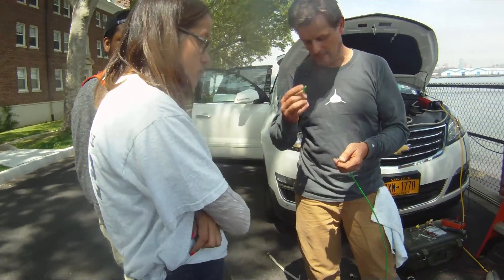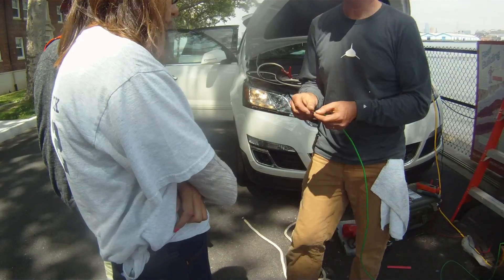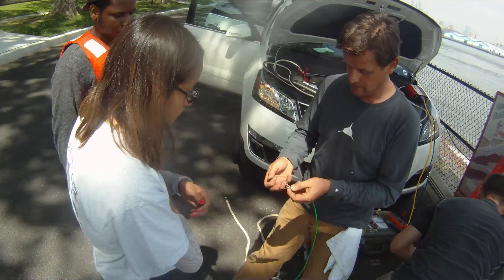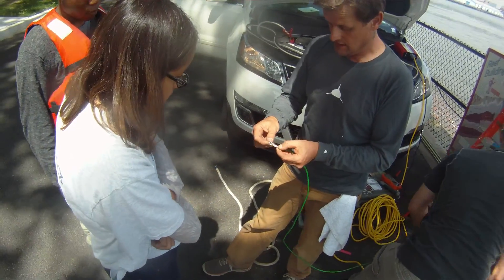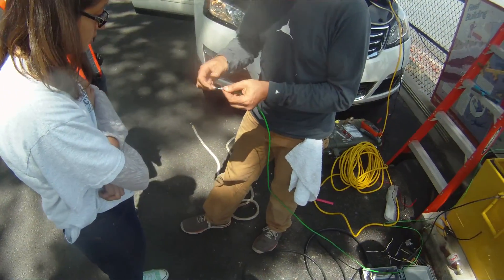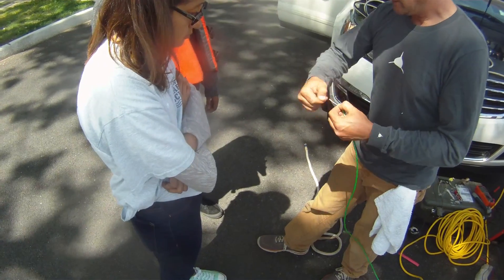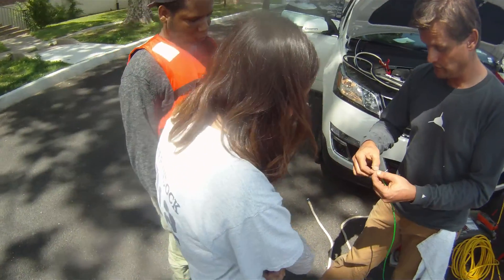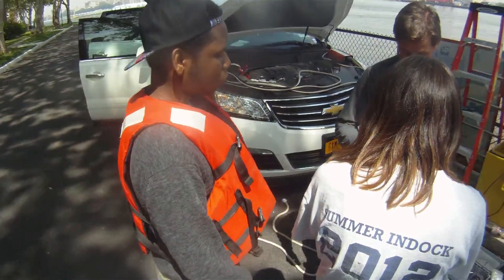Bri learning cable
livs old go pro